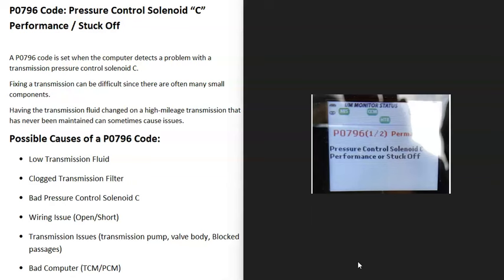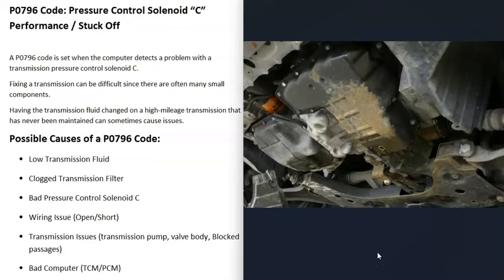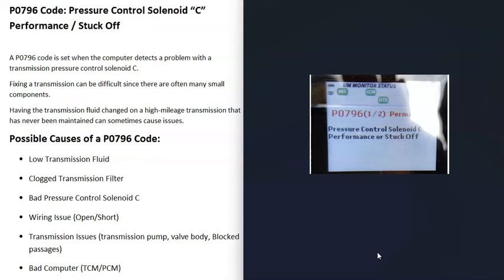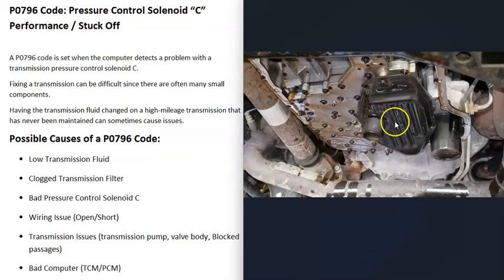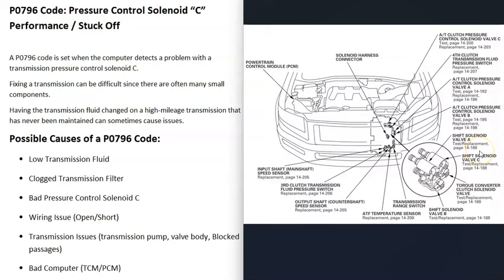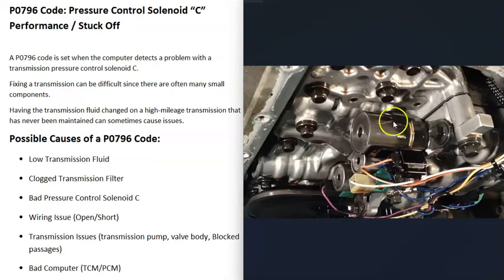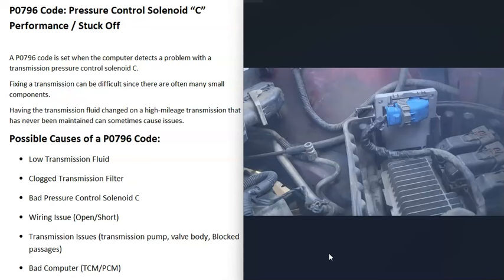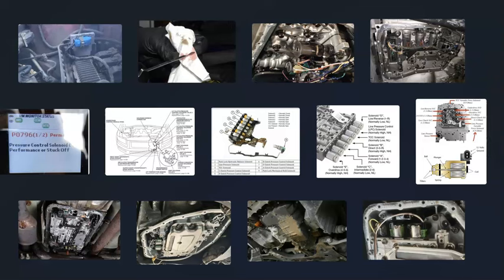Causes and Fixes P0796 Code: Pressure Control Solenoid “C” Performance / Stuck Off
How to fix P0796 Code: Pressure Control Solenoid “C” Performance / Stuck Off
A P0796 code is set when the computer detects a problem with a transmission pressure control solenoid C.
Fixing a transmission can be difficult since there are often many small components.
Having the transmission fluid changed on a high-mileage transmission that has never been maintained can sometimes cause issues.

Possible Causes of a P0796 Code:
Low Transmission Fluid
Clogged Transmission Filter
Bad Pressure Control Solenoid C
Wiring Issue (Open/Short)
Transmission Issues (transmission pump, valve body, Blocked  passages)